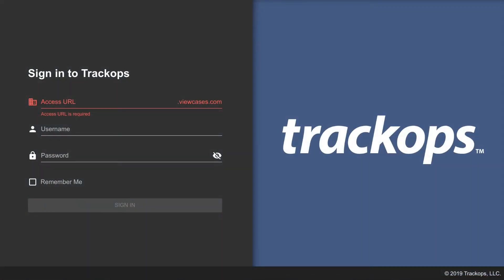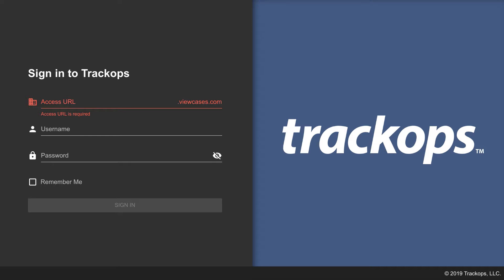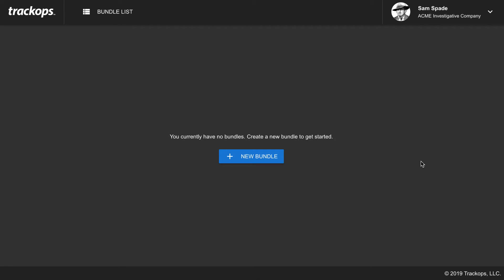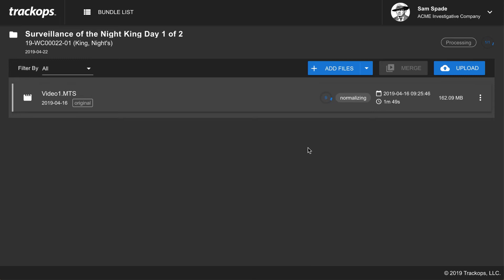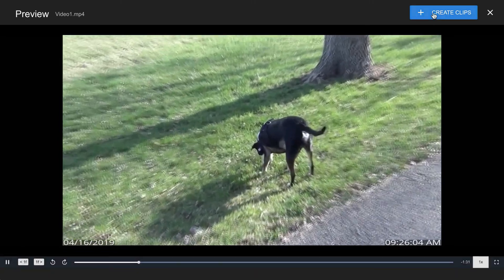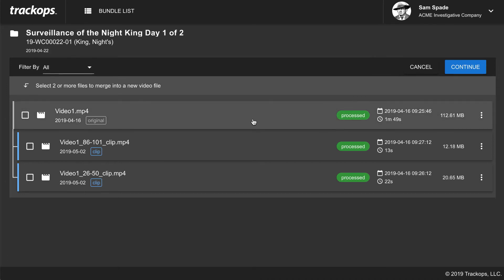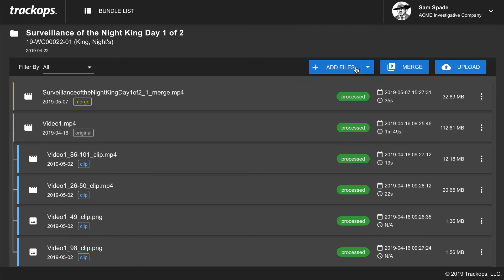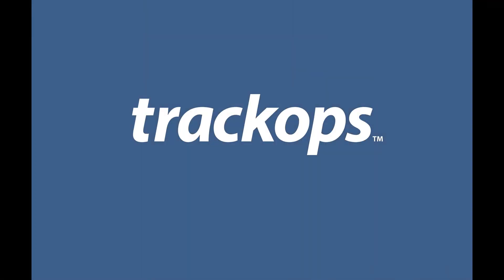Processing Video with the Trackops Video App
Learn how to encode your videos for HD streaming, automatically timestamp them, and have them uploaded to your Trackops case with ease!